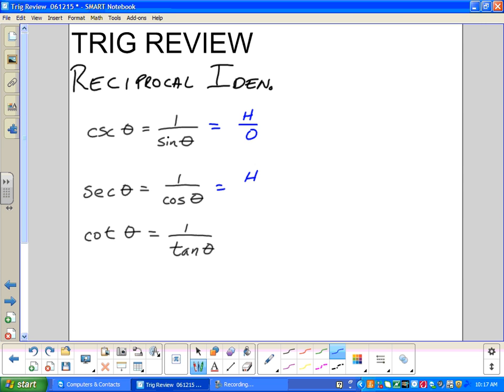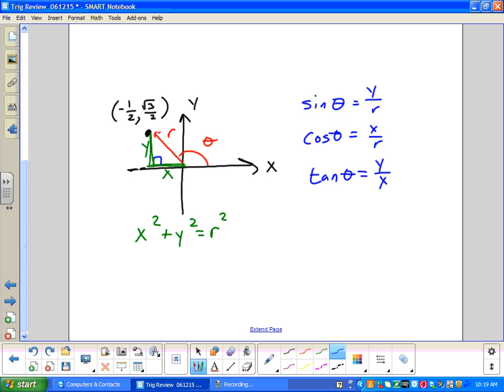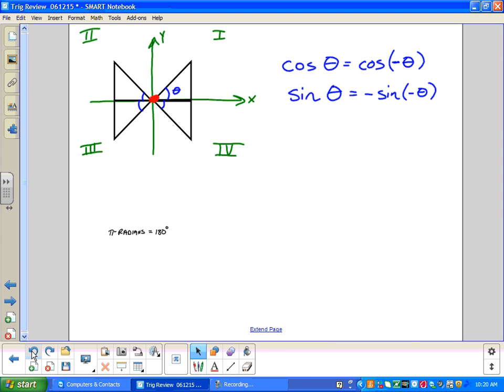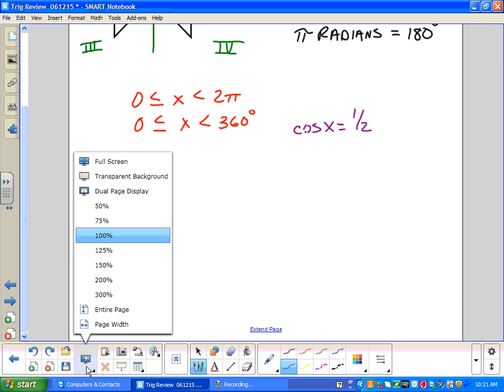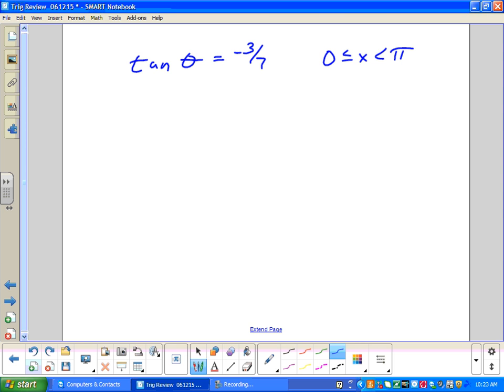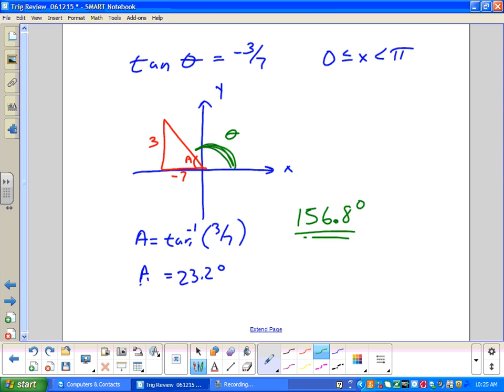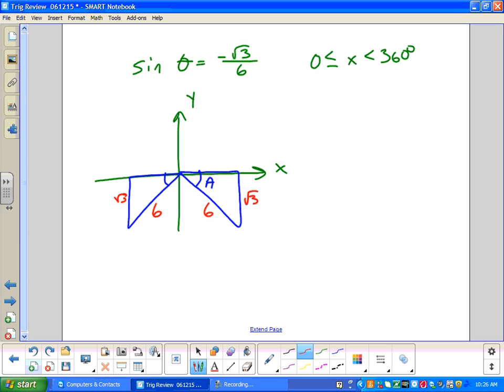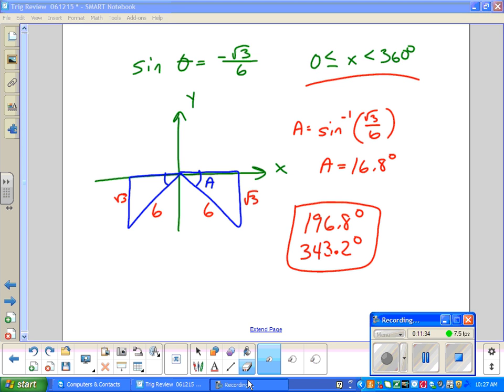Trig Review to be Calculus Ready, Video 2 -- Juda math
Reciprocal trig functions
Simple trig equations  (using quadrants and domains)